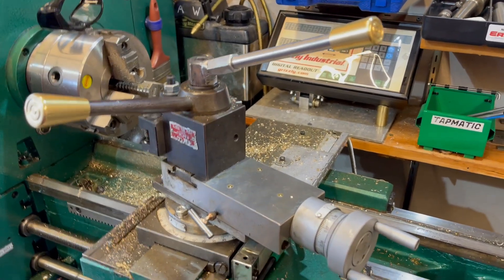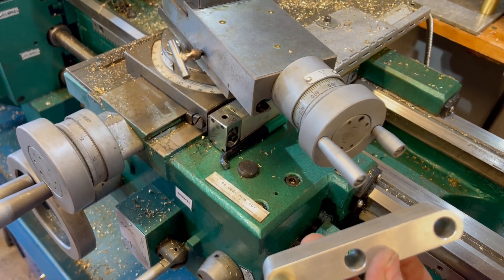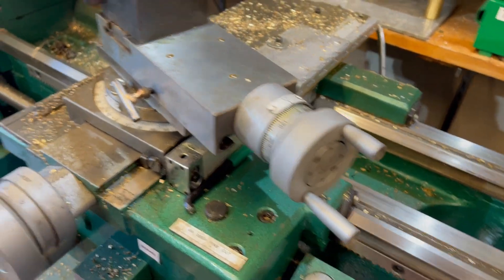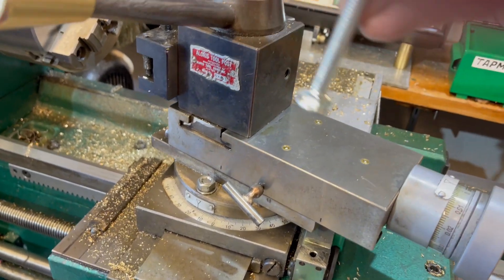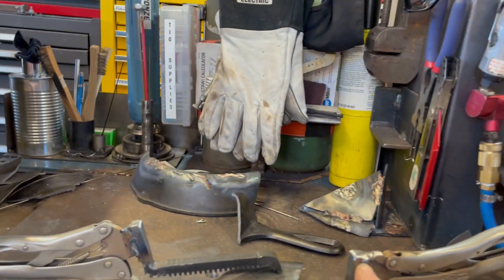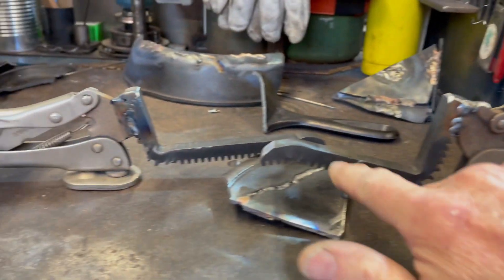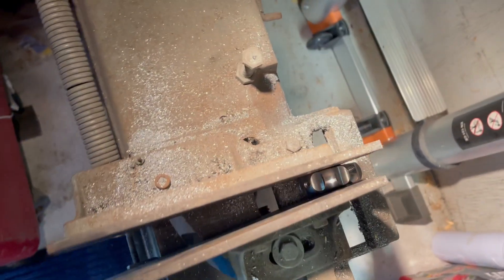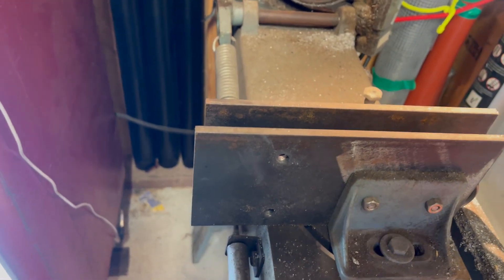ATTN. Grizzly lathe owners necessary mods!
Some improvements to the lathe and other shop tips.